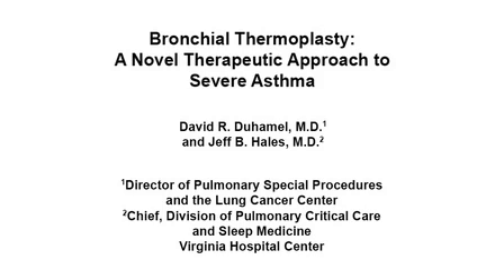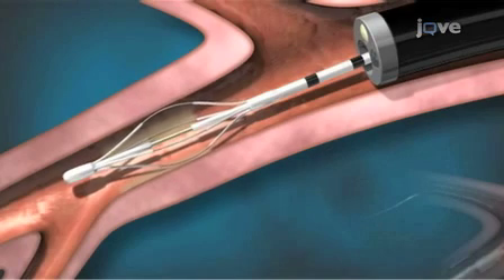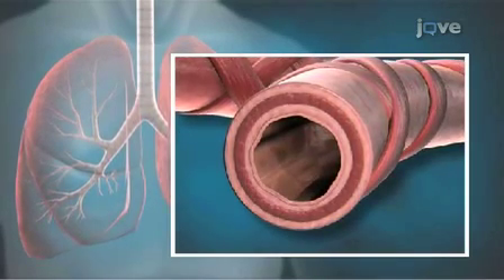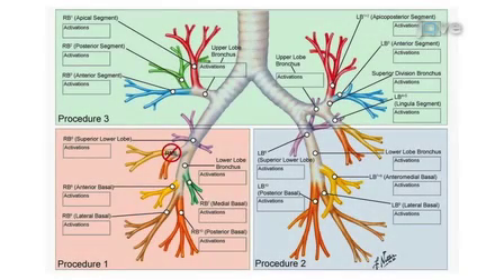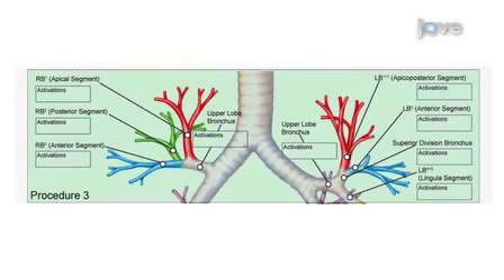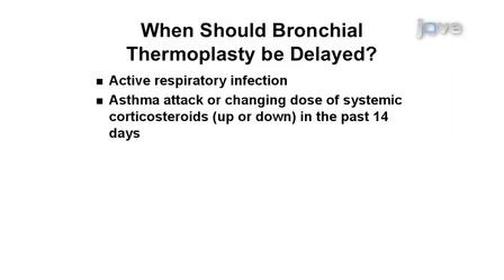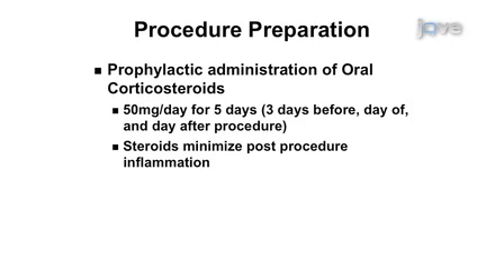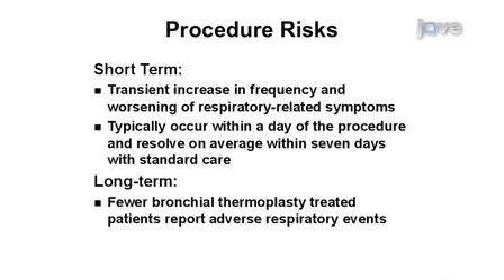Bronchial Thermoplasty: A Novel Approach to Severe Asthma Part 1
Doctors David R. Duhamel and of Jeff B. Hales, of Virginia Hospital Center describe the technique for performing Bronchial Thermoplasty, a non-drug, bronchoscopic procedure for the treatment of severe asthma in adults. Topics include patient selection, procedure details, postoperative follow-up and clinical outcomes. For more information on the Directions for Use of this product please go